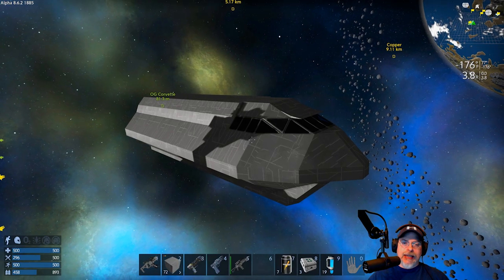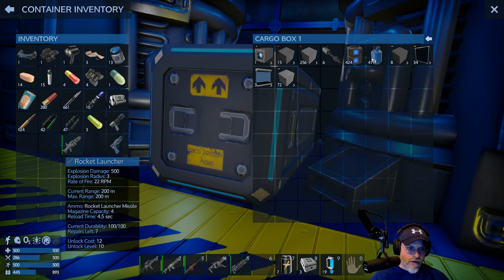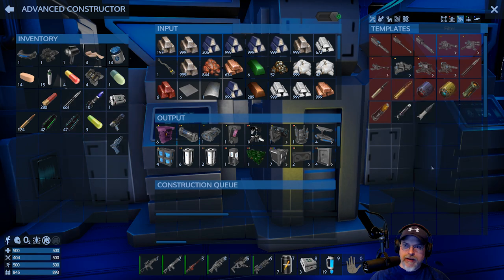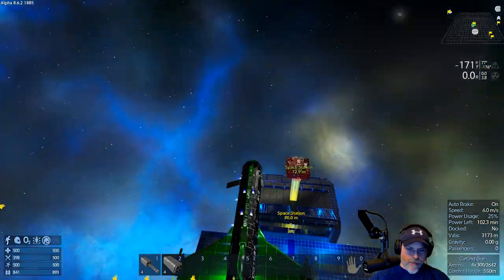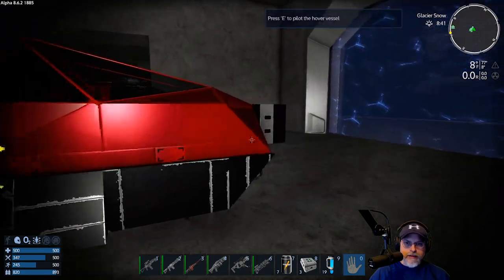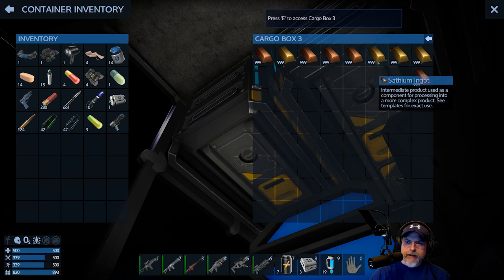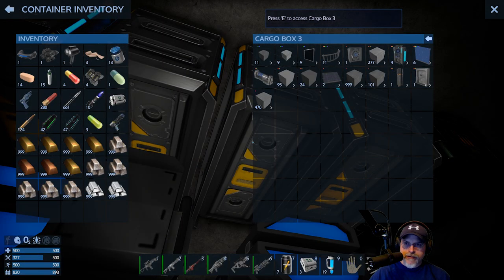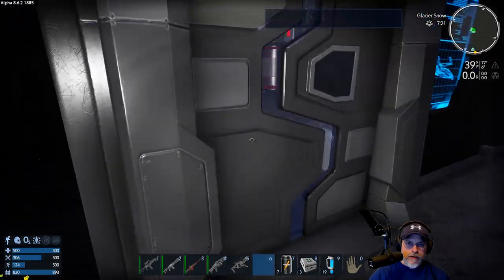Empyrion Galactic Survival Alpha 8 | Season 2 | E22 | Camo Miner Upgrade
Welcome to Empyrion Galactic Survival Alpha 8.5 Season 2.